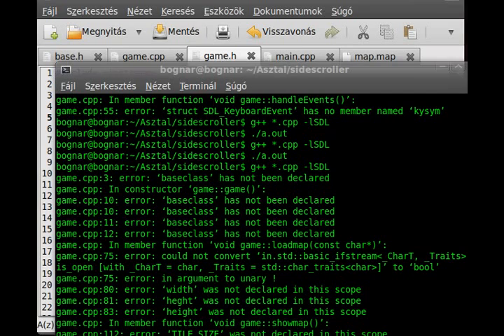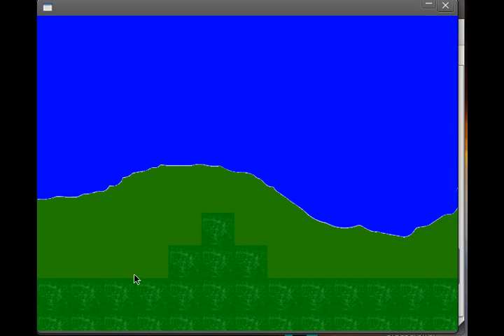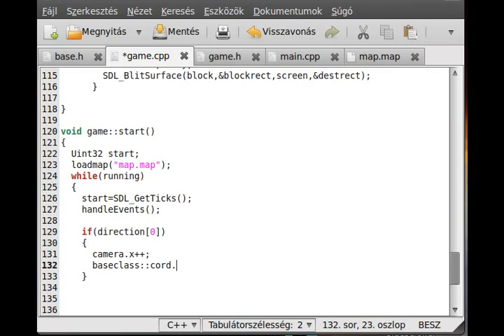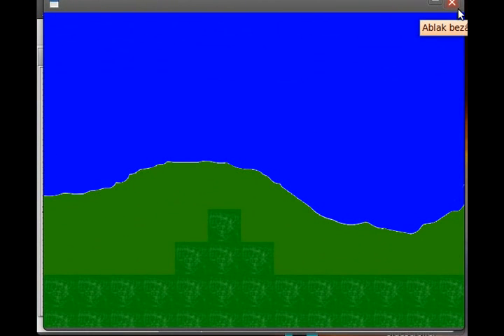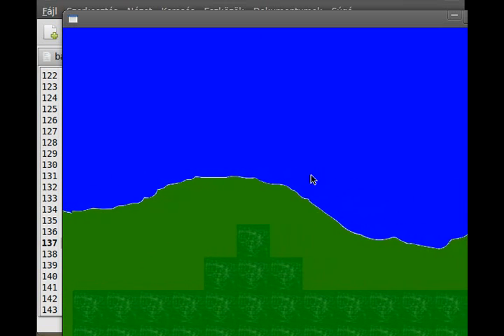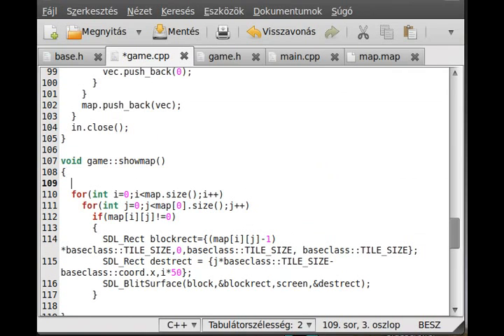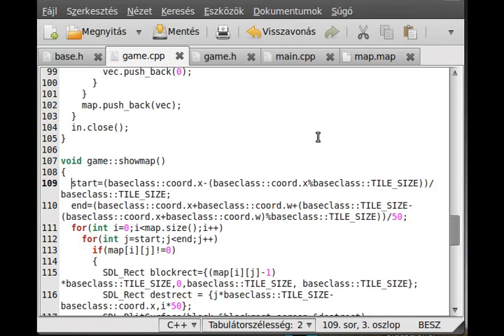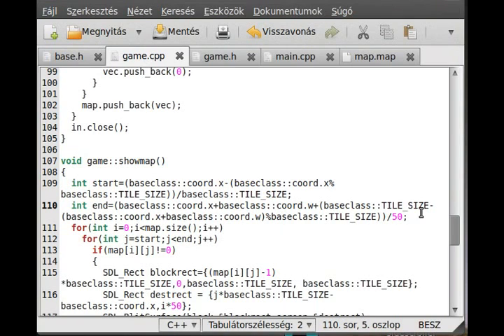SDL tutorial 20 - Sidescroller game (part 5) - example program 7